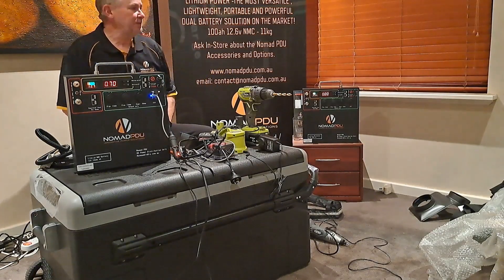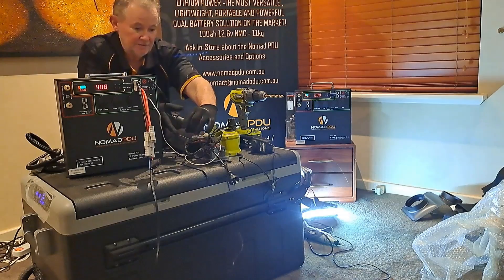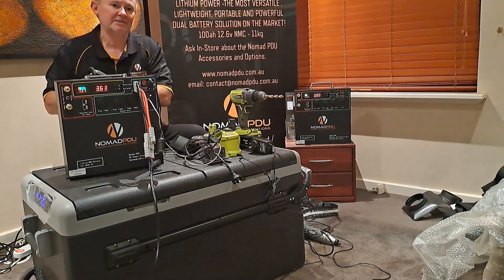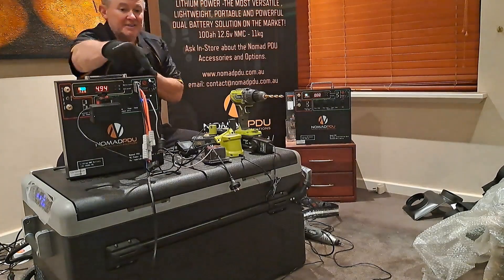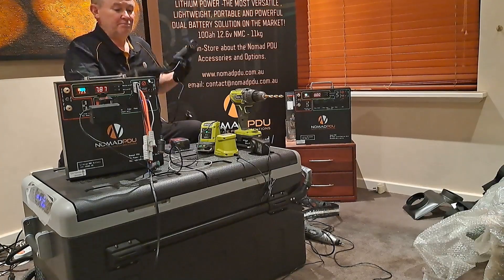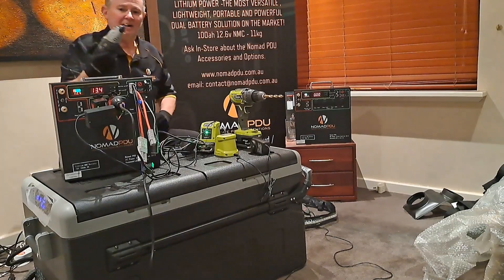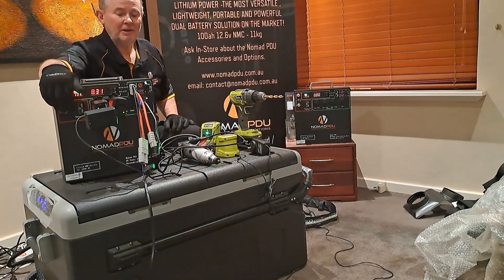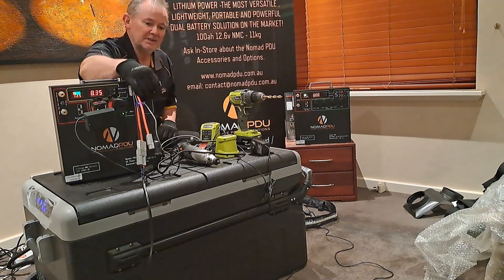Tradies/Nomads and Off-grid use Of Nomad PDU V5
A quick refresher on how the Nomad PDU can be used by trades people and your off-grid enthusiasts. How to use inverters with the unit , charging effectively with solar and the versatility of the V5.